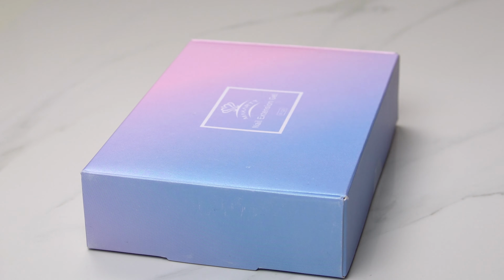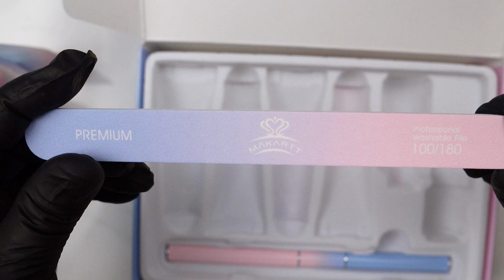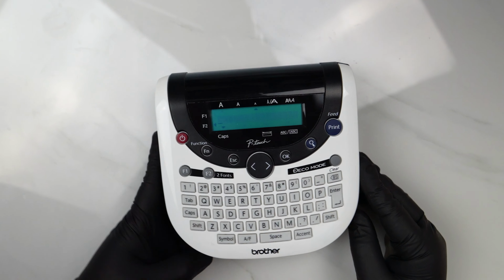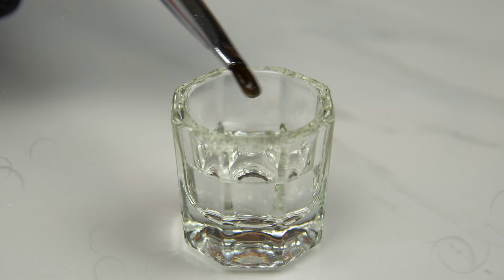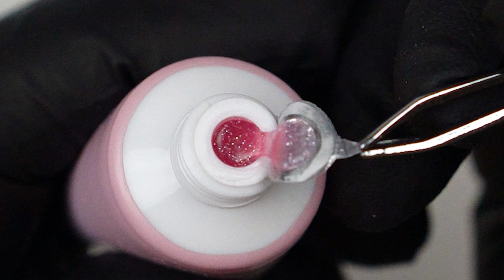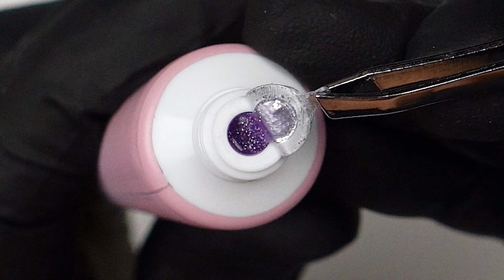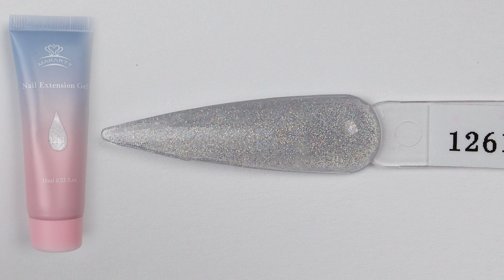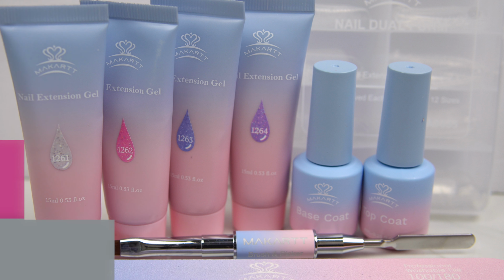Makartt Glitter Polygel Kit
In this video I review Makartt Jelly Glitter Polygel

PRODUCTS USED:

Makartt Jelly Glitter Polygel
Nail Lamp (Green)
Nail Lamp - Purple
Stiletto Swatches 200pc
Label Maker